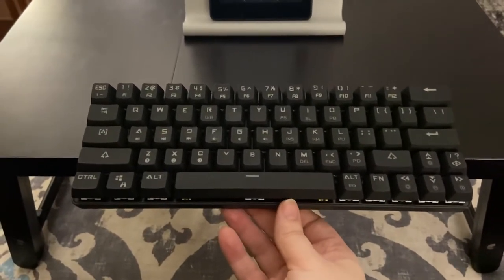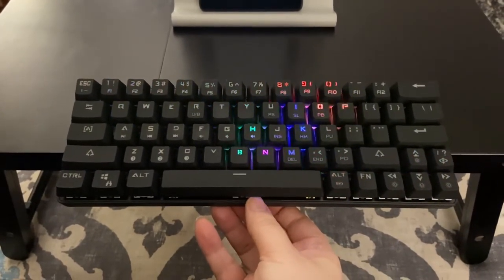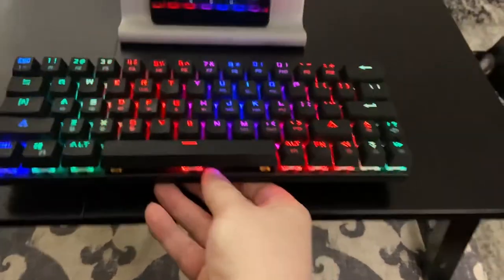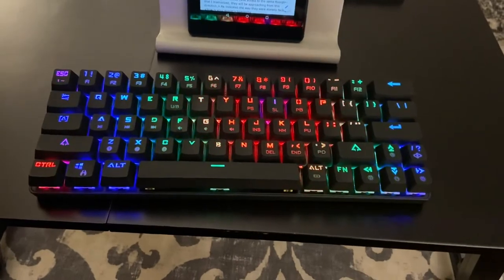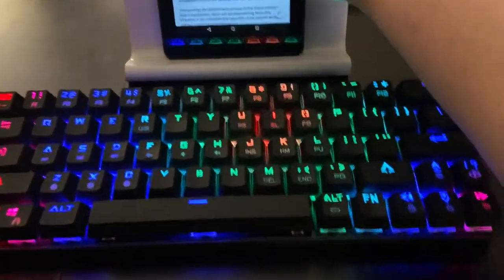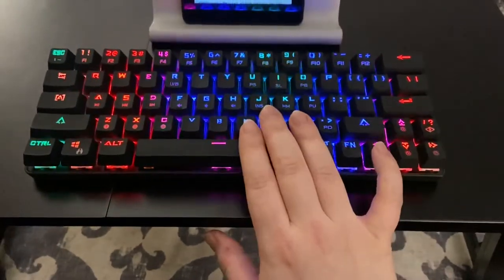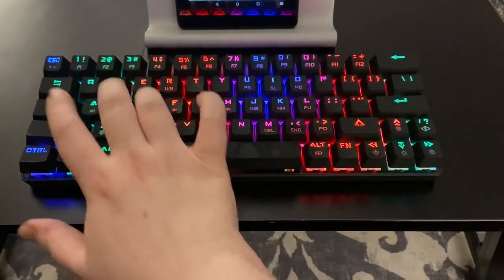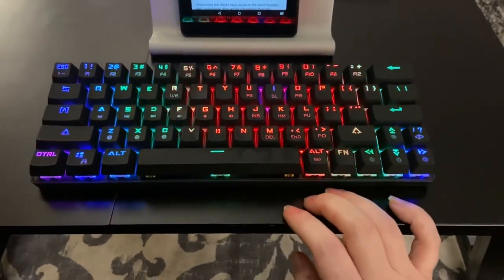DIERYA DK63 Wireless 60% Mechanical Keyboard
Brown switches, fyi